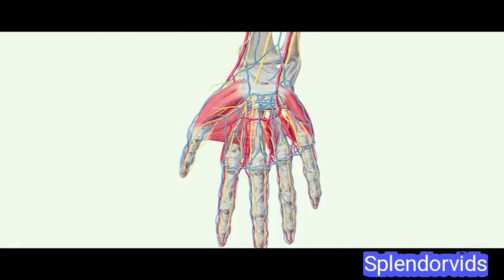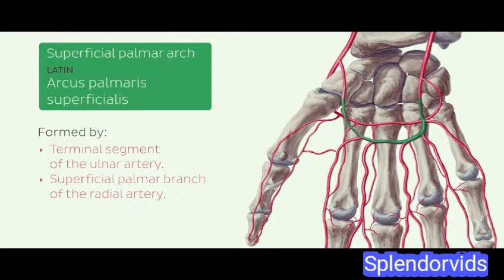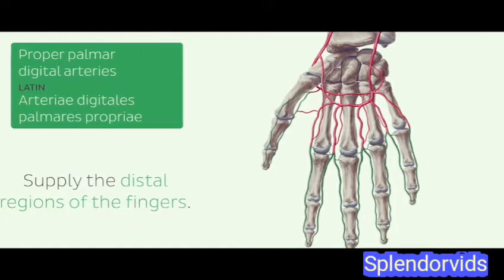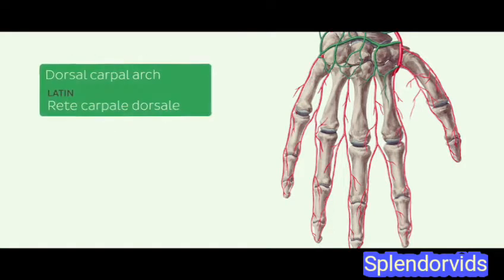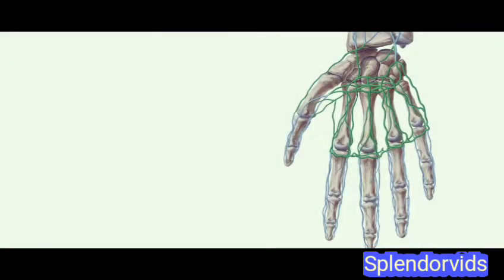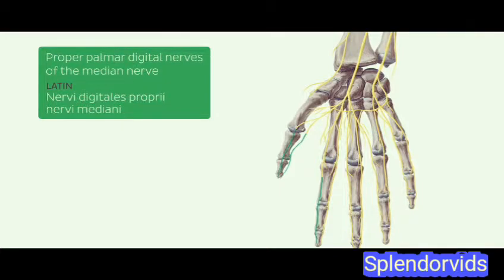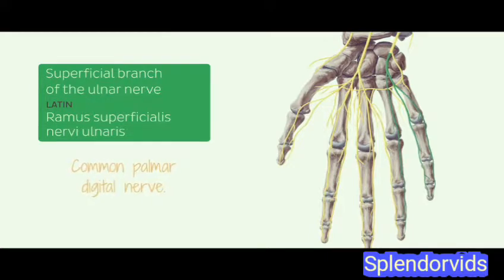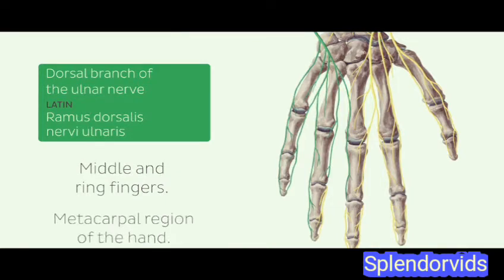Neurovasculature of the arm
Anatomy study